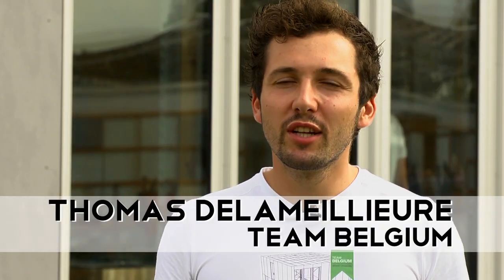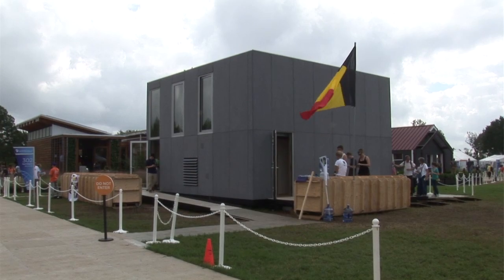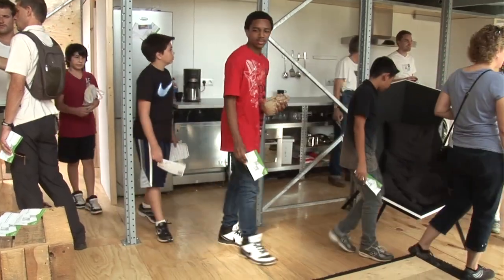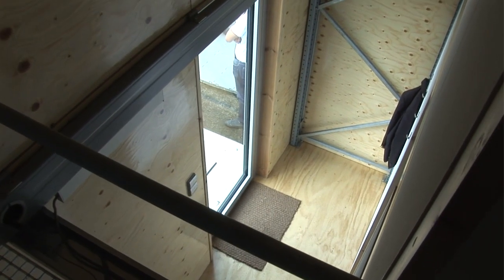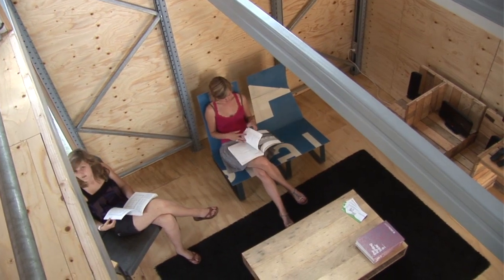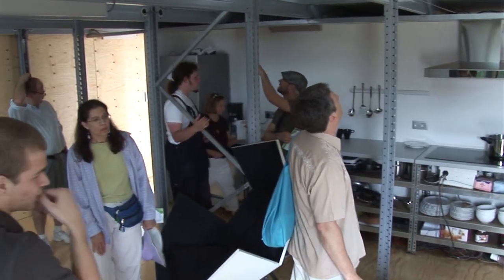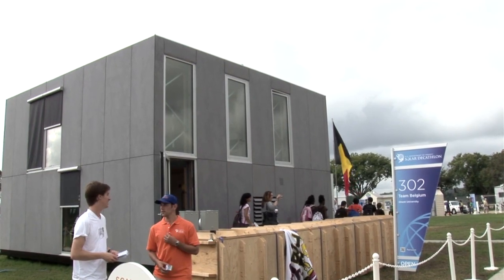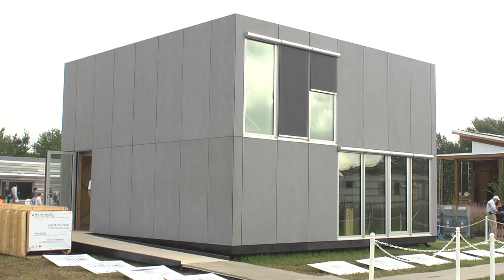Solar Decathlon 2011: Team Belgium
The Solar Decathlon is a competition that challenges collegiate teams from around the world to design, build, and operate solar powered houses that are affordable, highly energy efficient, attractive, and easy to live in.  Team Belgium's "E-Cube" delivers an affordable, flexible, and modular home.